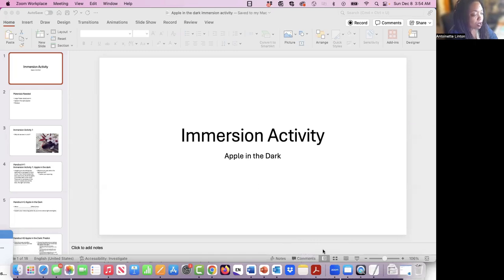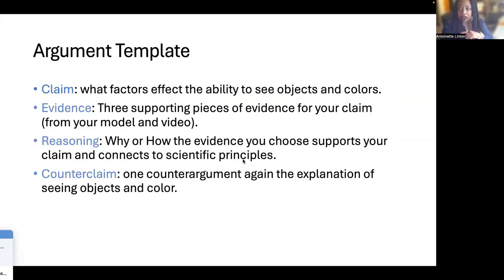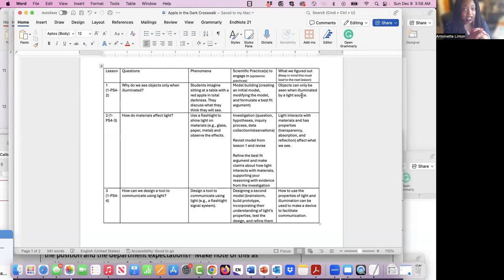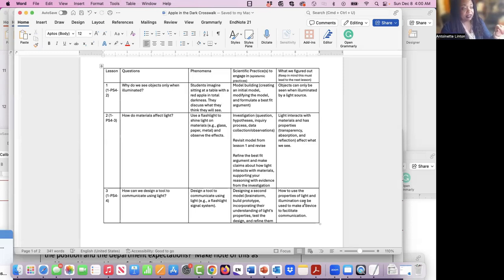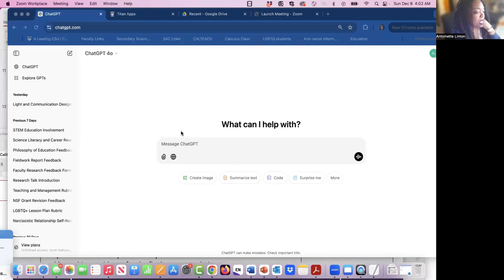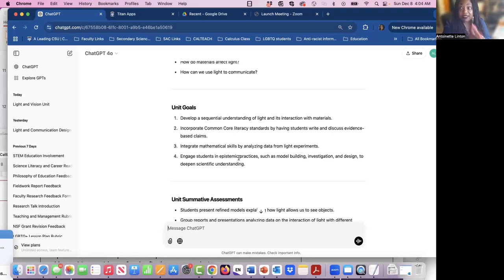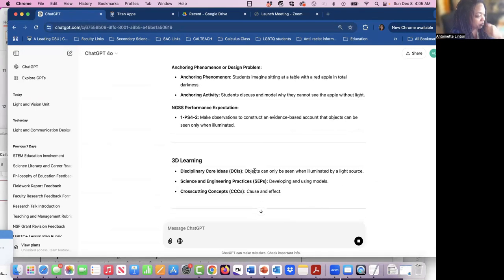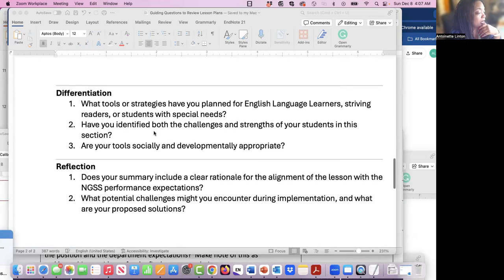Using Crosswalks to Create DUP and Lesson Plan Support